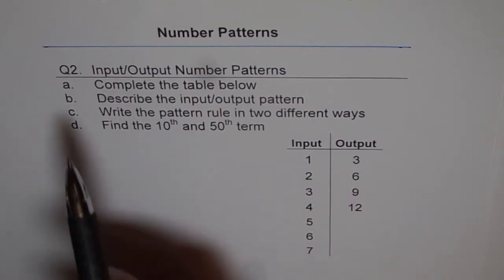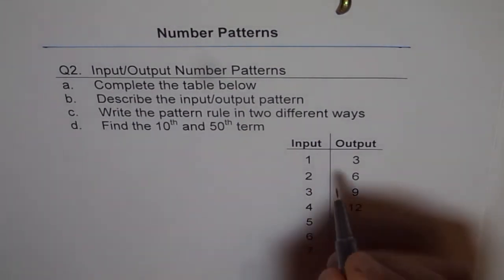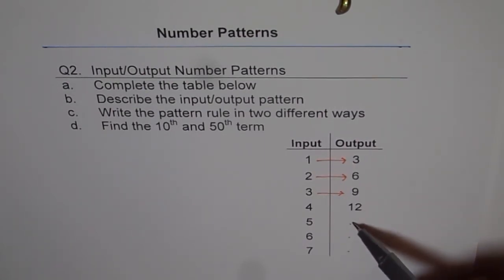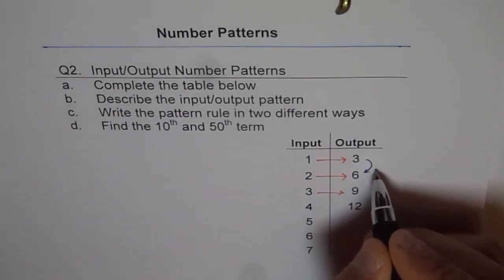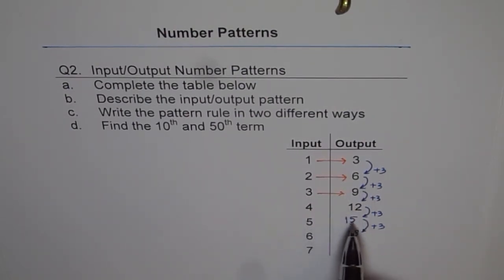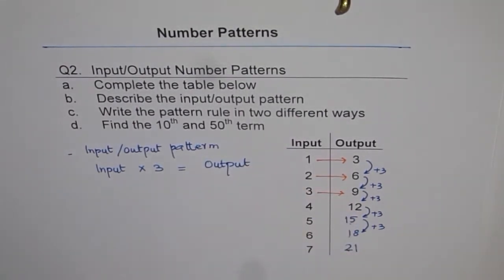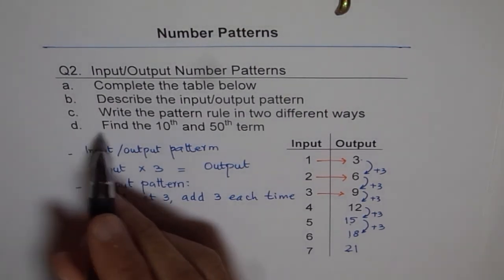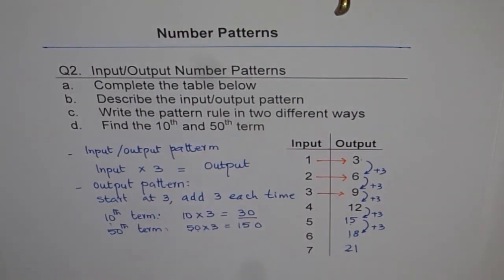Input Output Pattern Q2